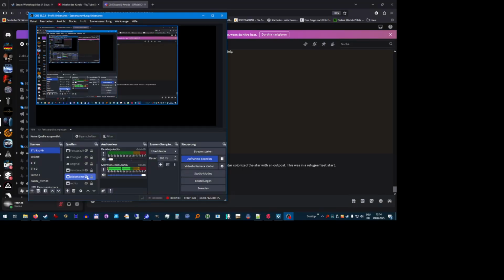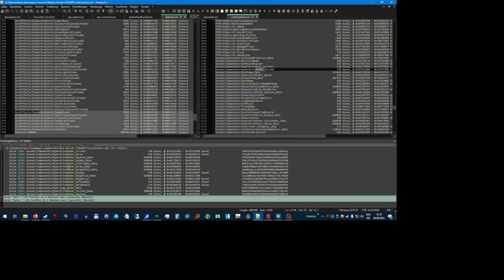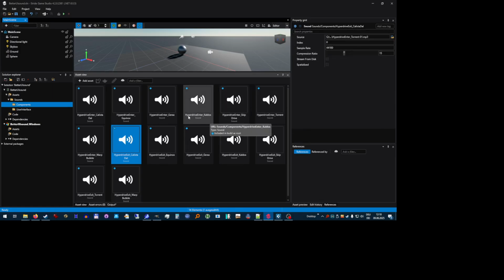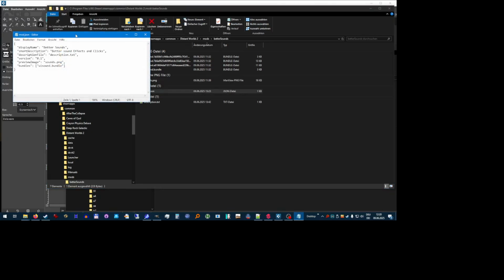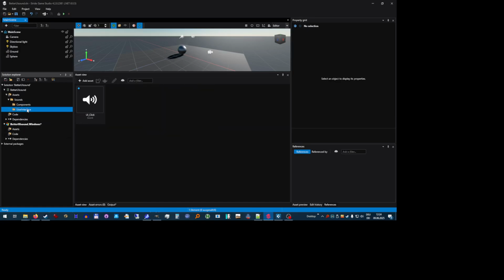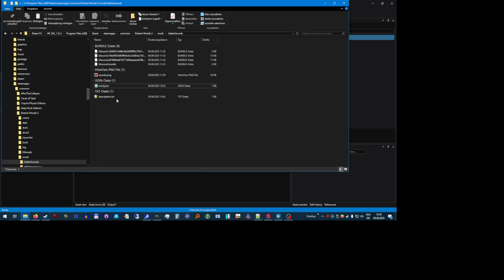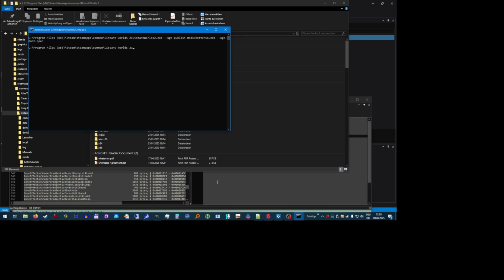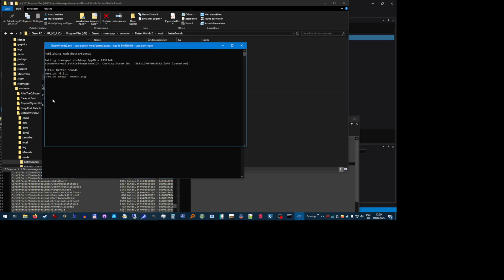distant worlds 2 how to mod sounds and import it to steam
I show you with a sample mod how to do it.

If you have questions or tips on how to save a project under stride under a different name, please tell me!